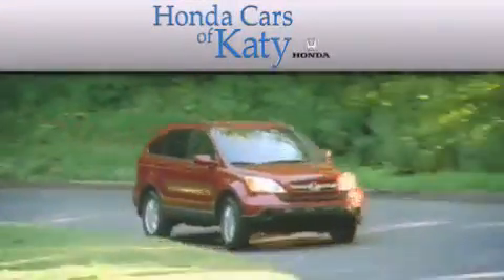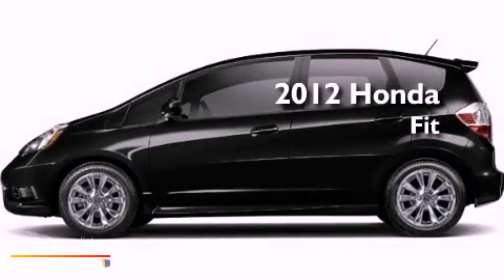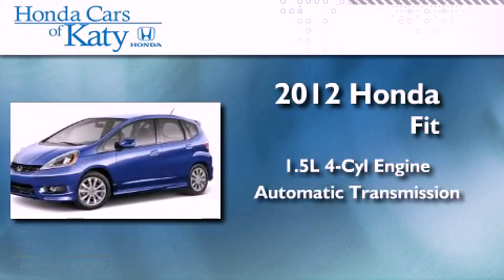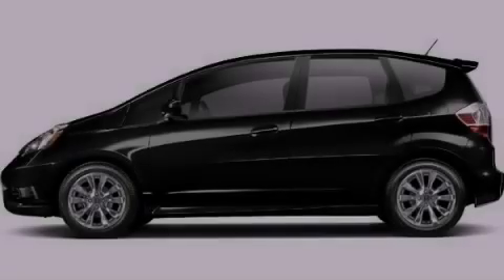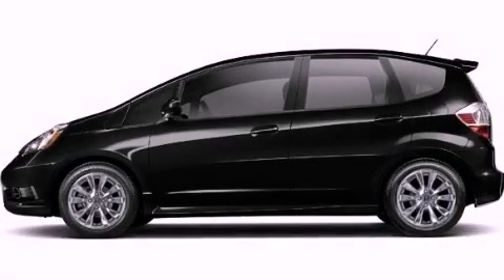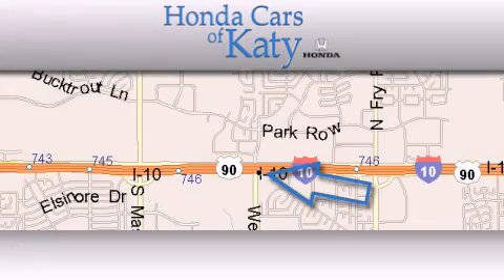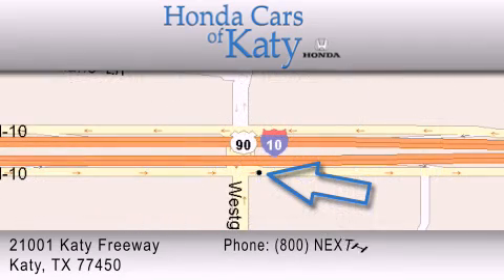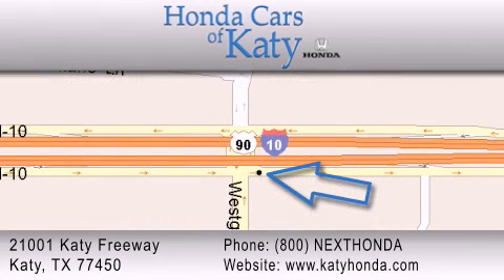2012 Honda Fit Houston TX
Year : 2012
 Make : Honda
 Model : Fit
 Engine : 1.5L SOHC MPFI 16-valve i-VTEC I4 engine
 Trans . : Automatic
 Exterior : Black

 Interior : Black

 2012 Honda Fit Katy TX